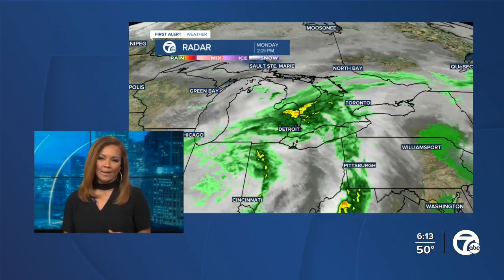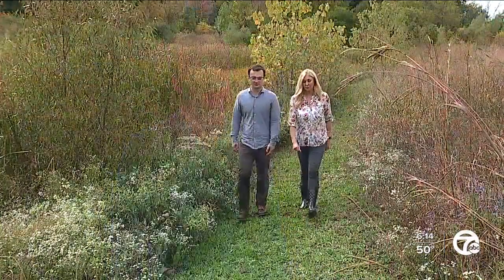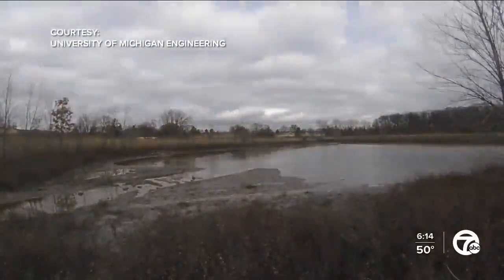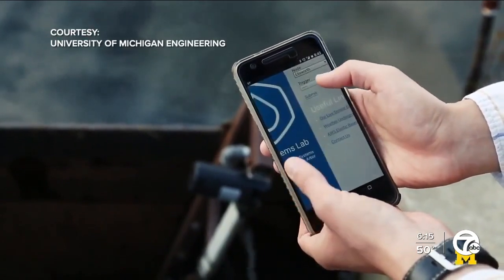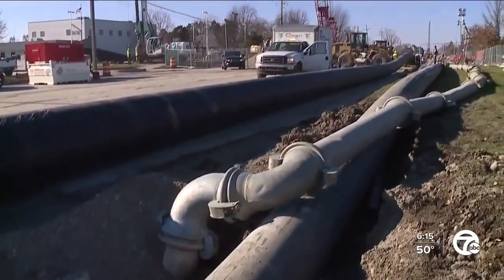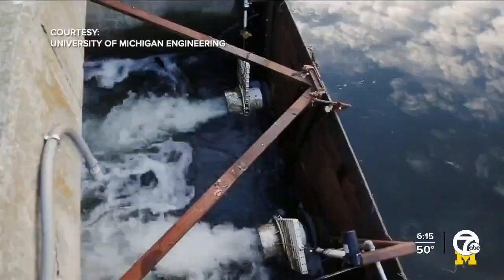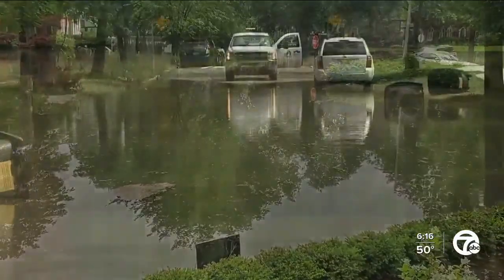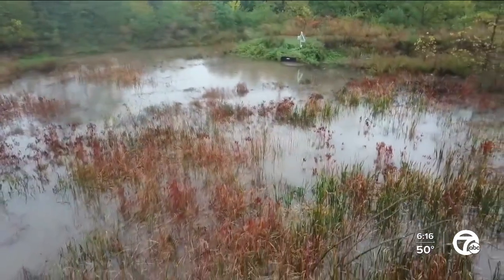Controlling water levels through the internet? U-M students work on Smart Stormwater Systems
As storms and flooding continue to wreak havoc on our homes and freeways, solutions are desperately being sought to manage the increase in water that comes with climate change.